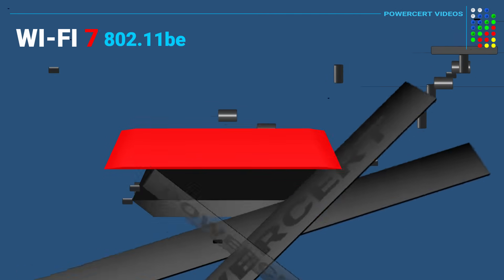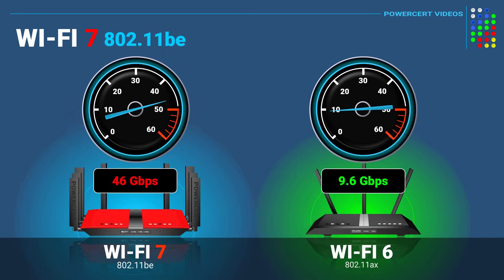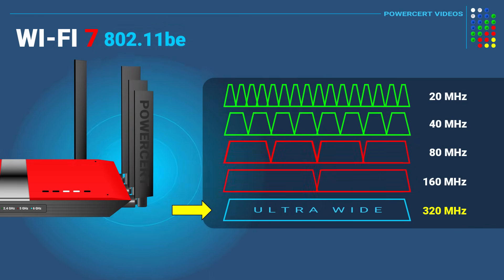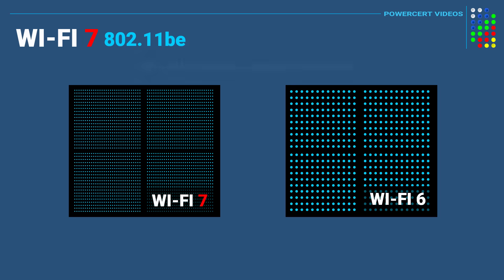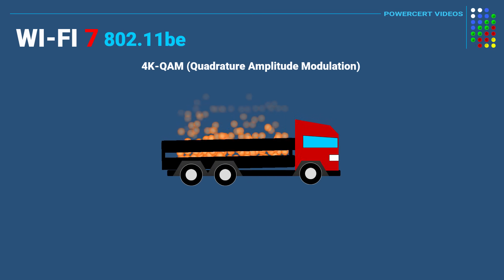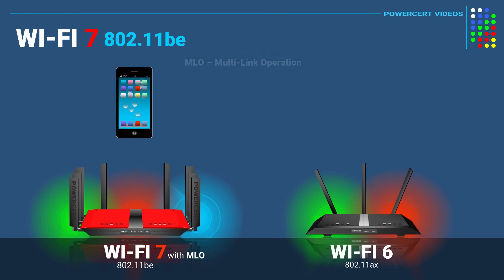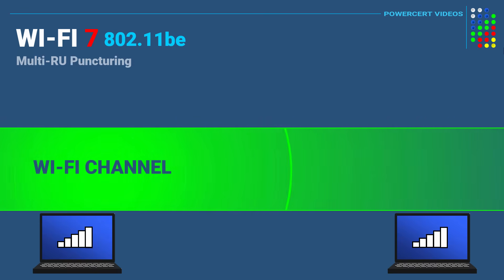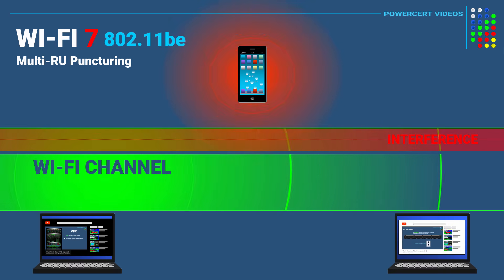WiFi 7 Explained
WiFi 7 - This is an animated video talking about the new features in WI-FI 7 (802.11be). WIFI 7 is the 7th generation of wifi that was released in 2024 and is the latest wireless standard that’s used in wireless devices.

►Exclusive Deal.

Topics Include:
Introduction:  00:00
WiFI 7 speed:  00:32
6 GHz band:  01:00
320 MHz Ultra Wide Channel:  01:27
4K-QAM:  02:41
MLO:  03:57
Multi-RU Puncturing:  04:43
MU-MIMO:  05:44
VPN:  07:13